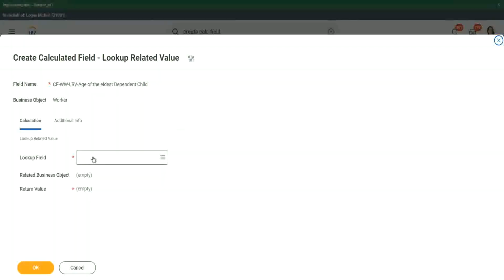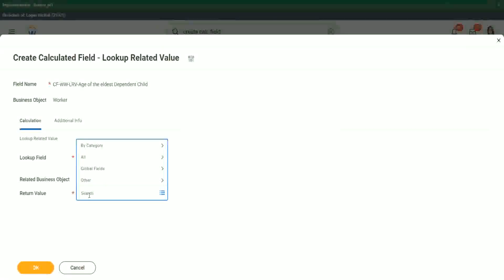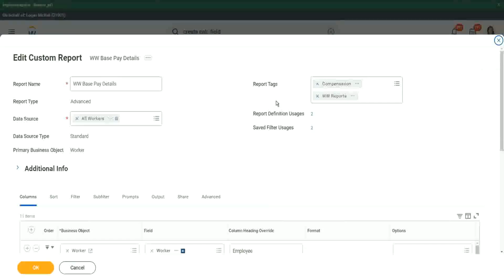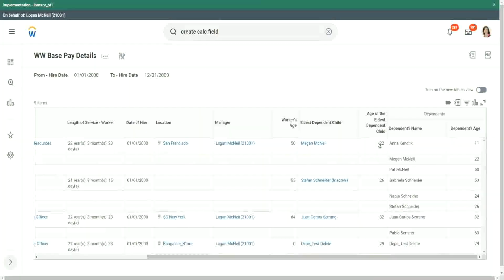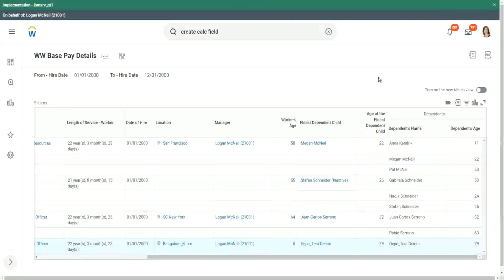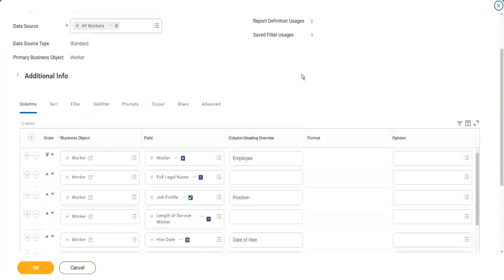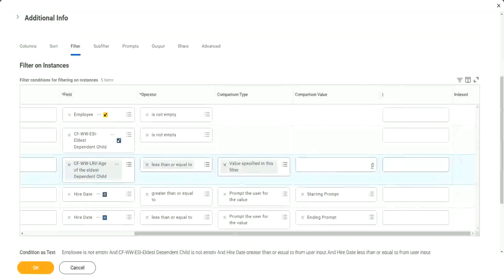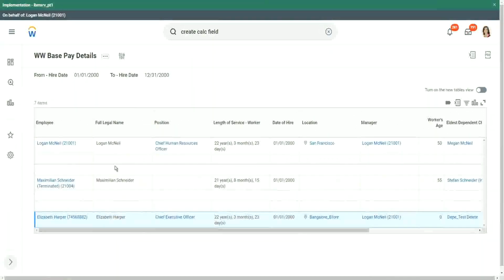Calculated fields Lookup Related Value In Workday HCM